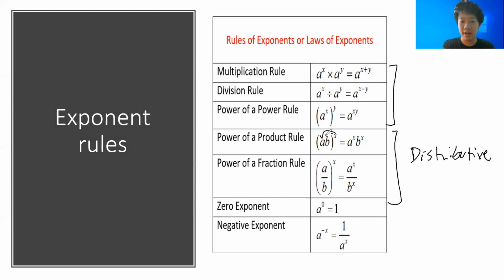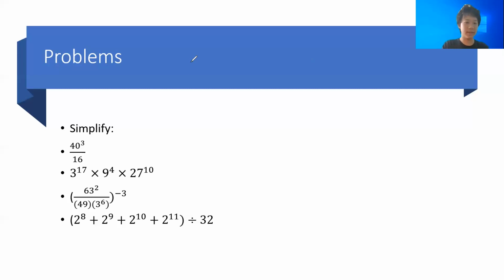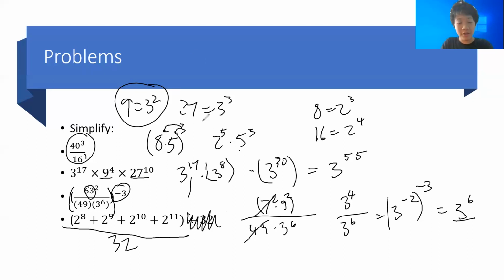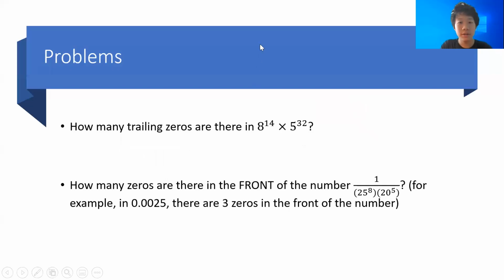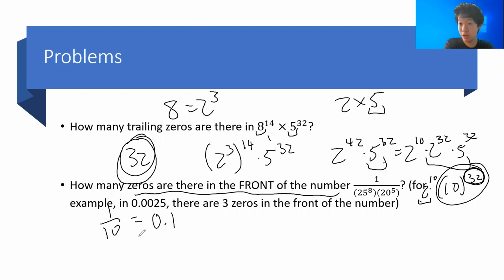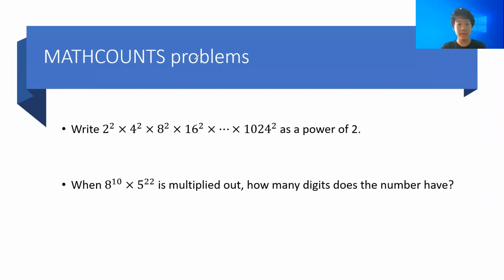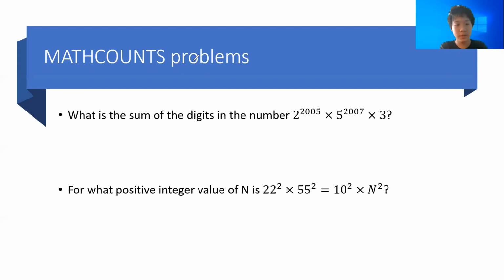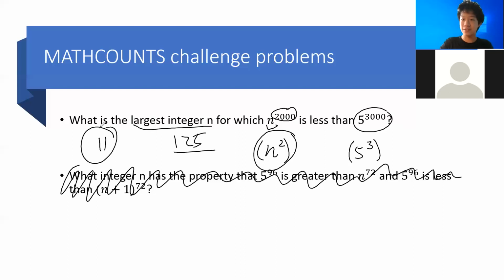Exponents - Mathcounts week 2